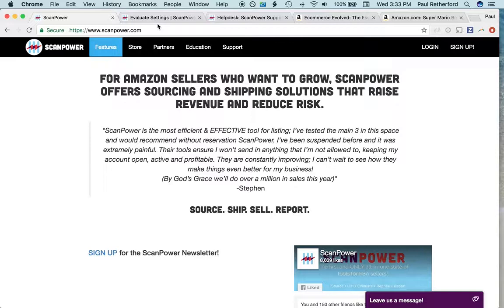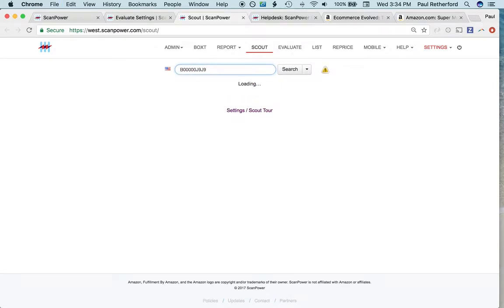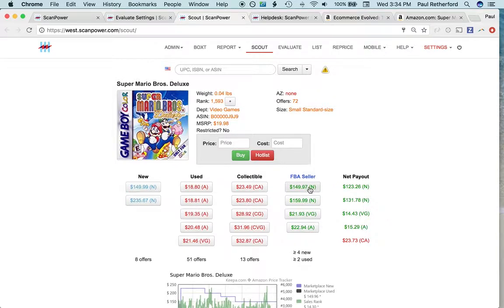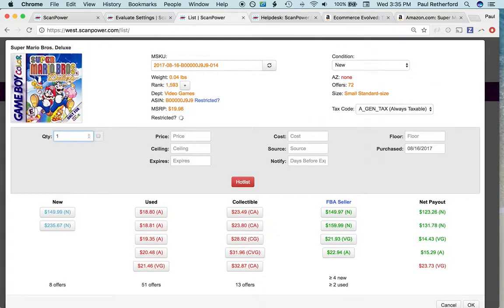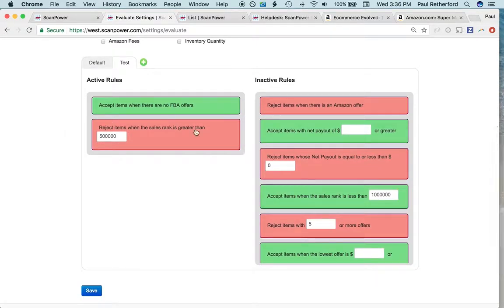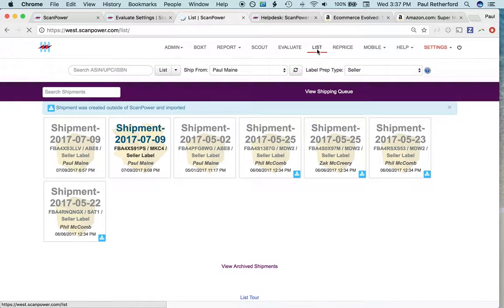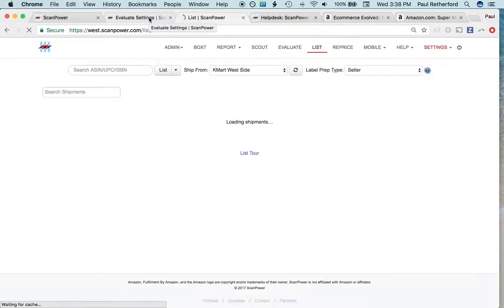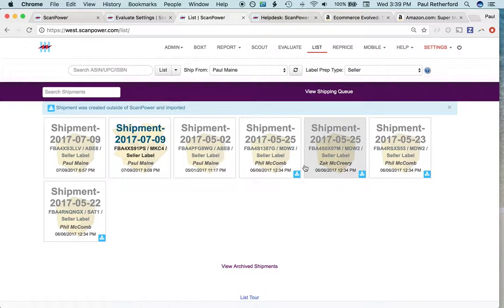ScanPower accept/reject and auto restricted check for Inbound FBA work flow